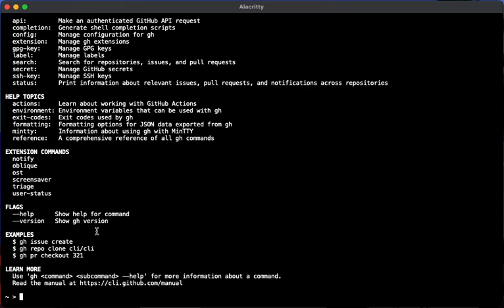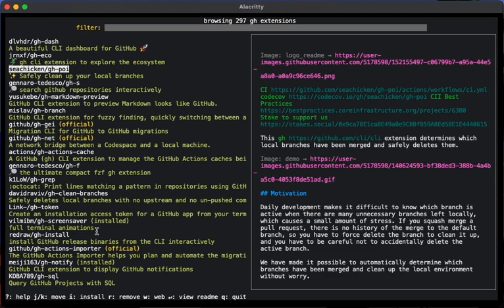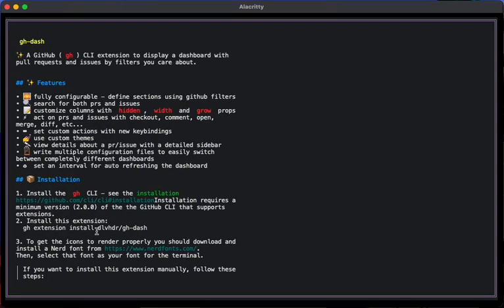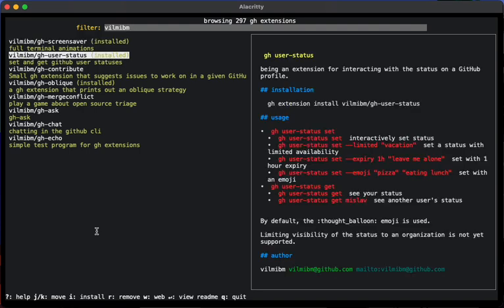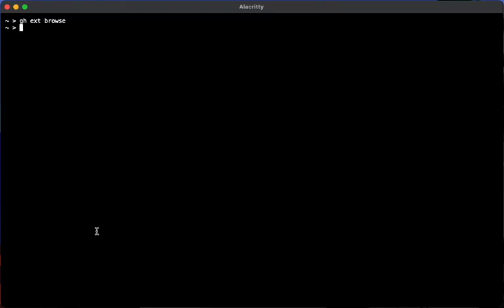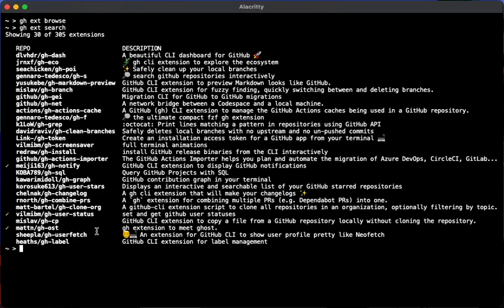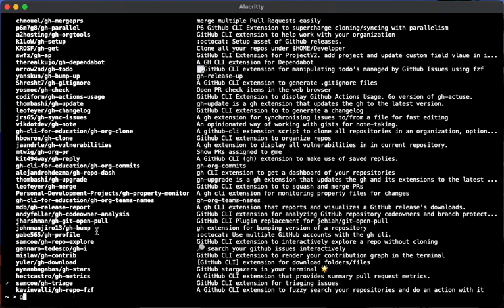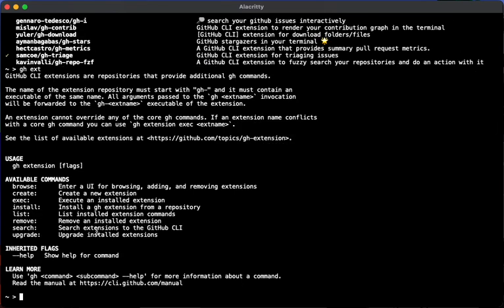Finding extensions for the GitHub CLI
a short demo on how to find custom commands to install for the GitHub CLI, gh.